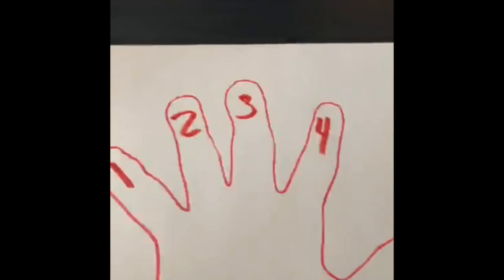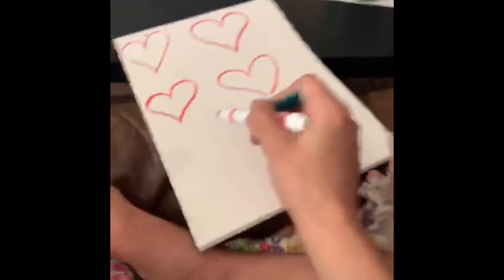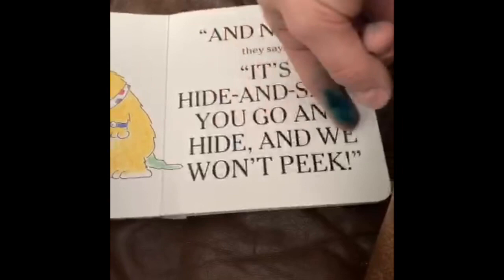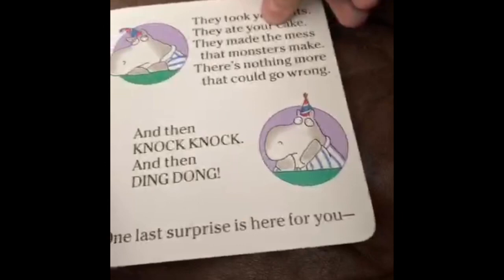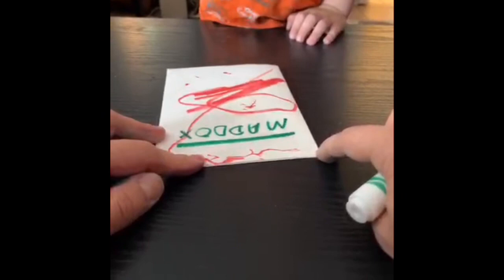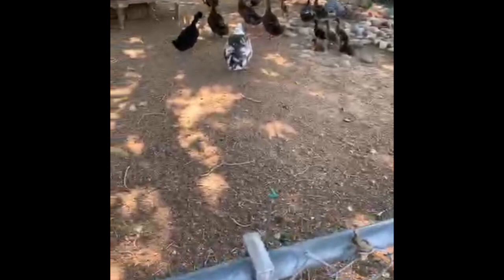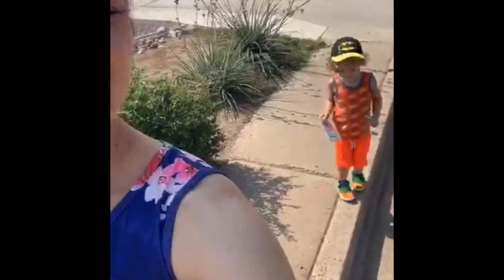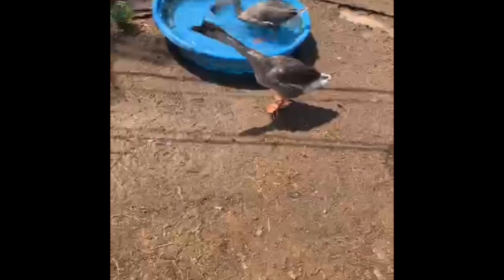Class 11 hand tracing and nature watchers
Shapes bird watching counting tracing reading teaching distance learning pre-K preschool activities educational learning